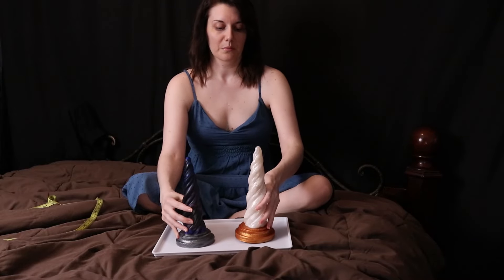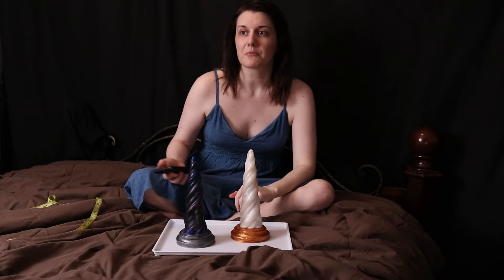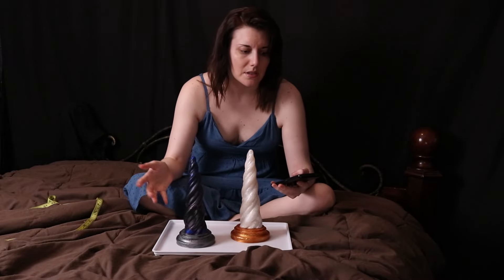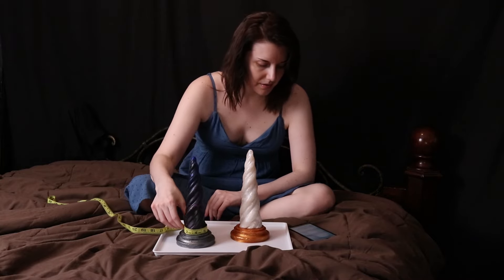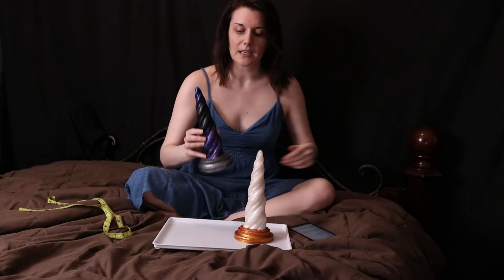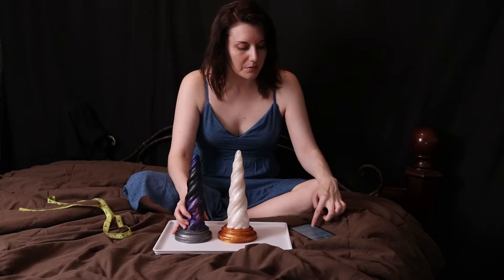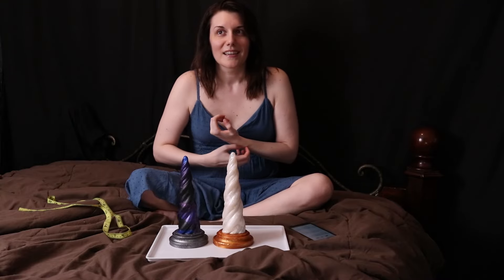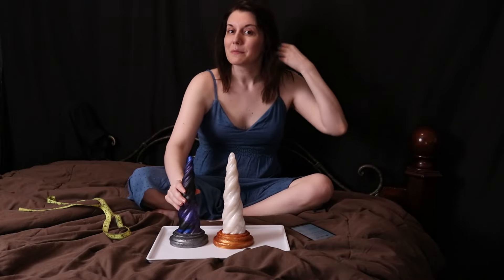Lust Arts Unicorn Horn